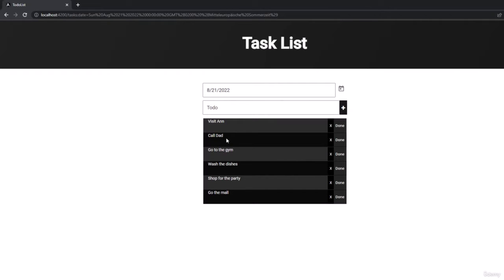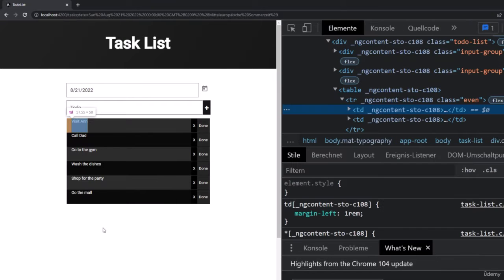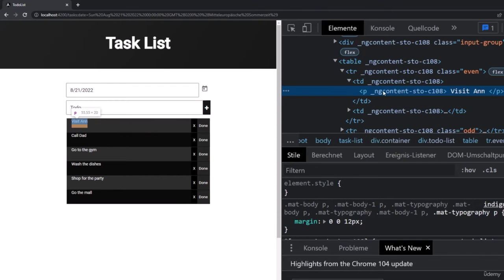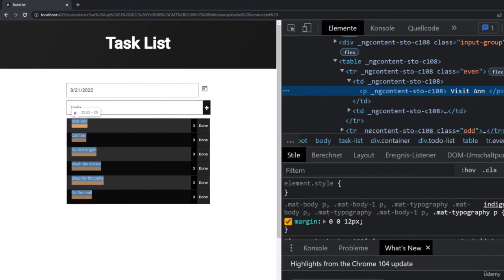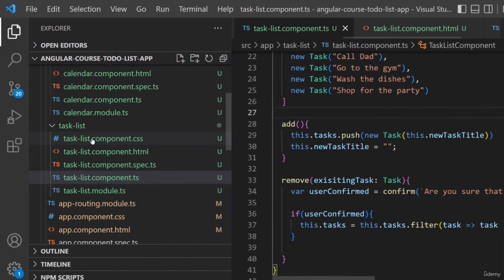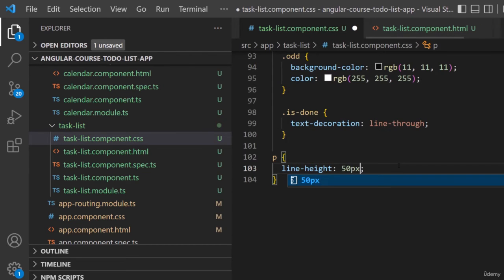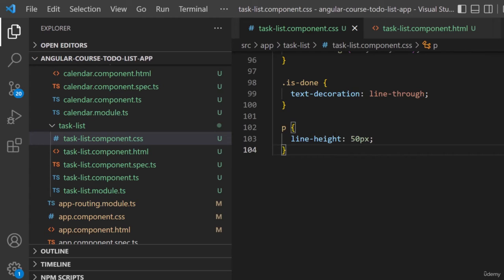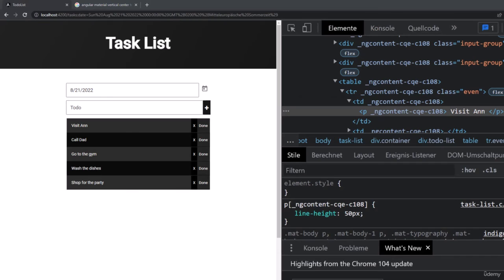31 Fixing lineheight in tasklist